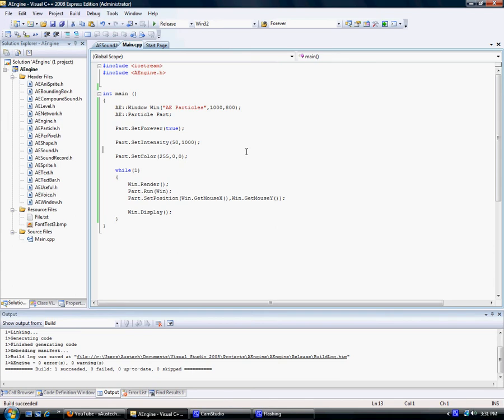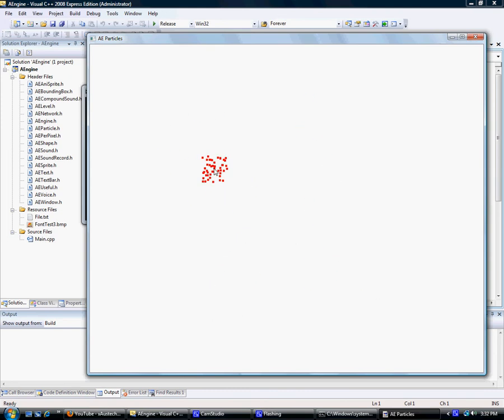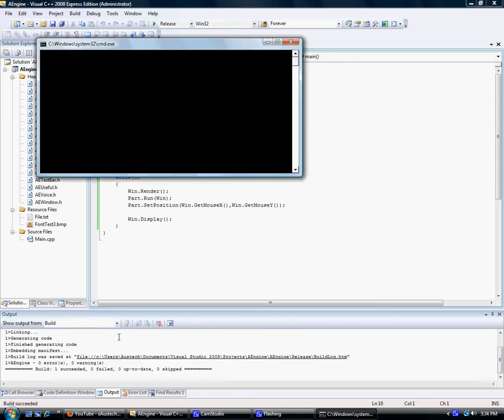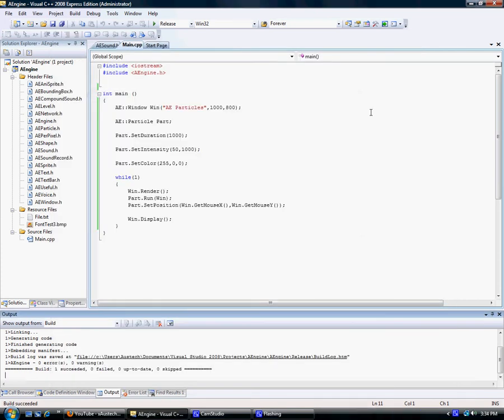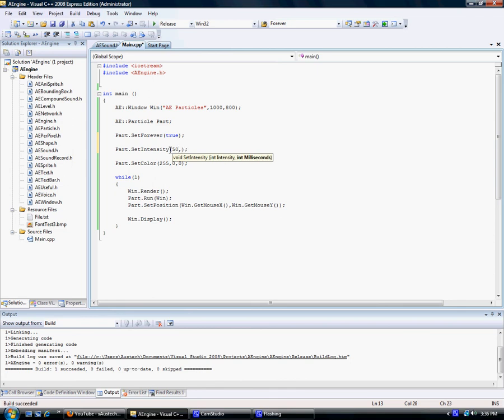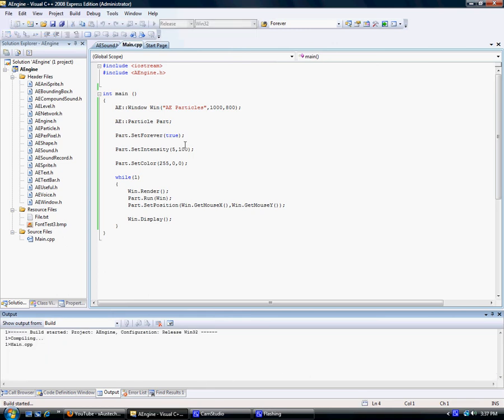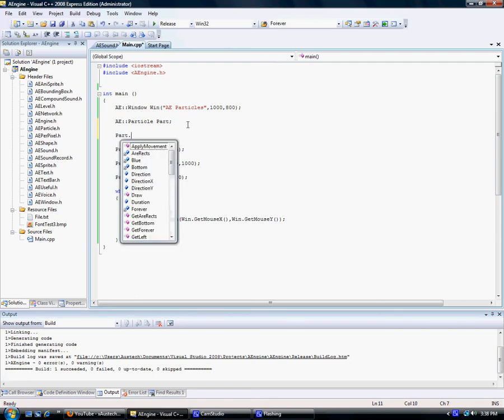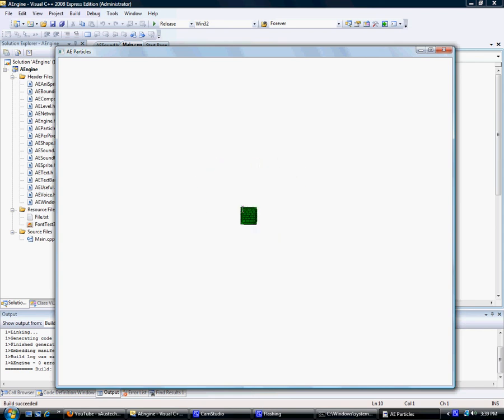AE Particles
Me showing off the Particle class in my Framework Austech Environment.